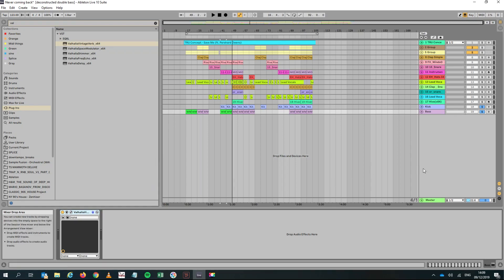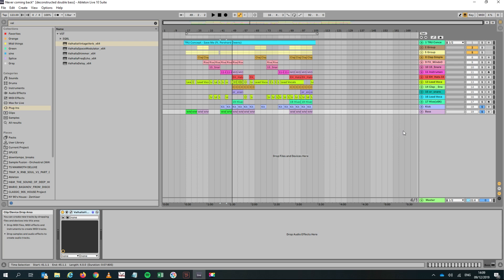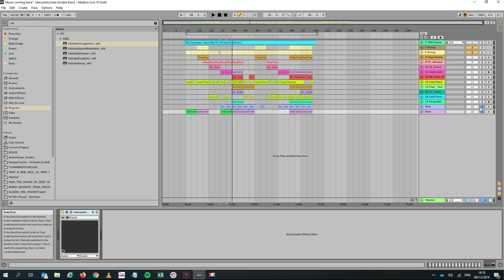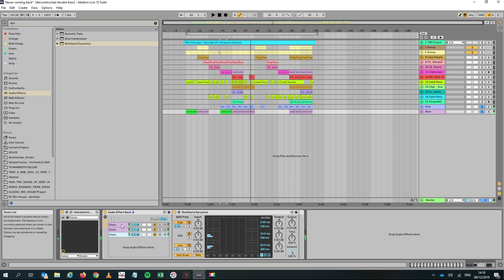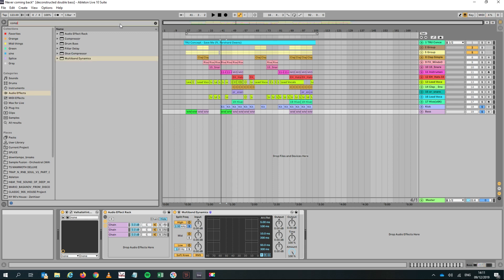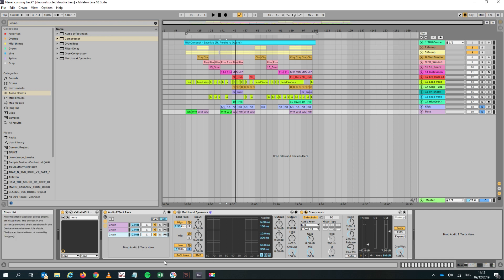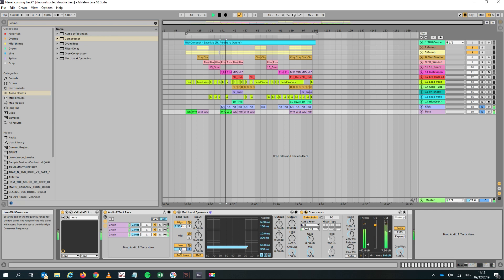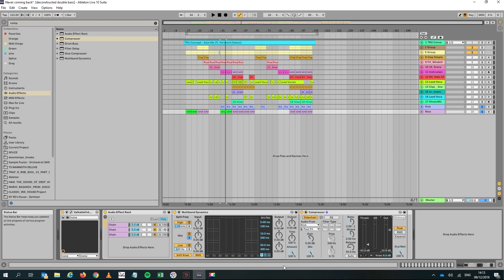Dynamic EQ in Ableton Live 10 using stock effects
I show how to use the multiband compressor to dynamically sidechain soecific frequency ranges.
This is what I used to do before I got the Fabfilter PRO-Q3